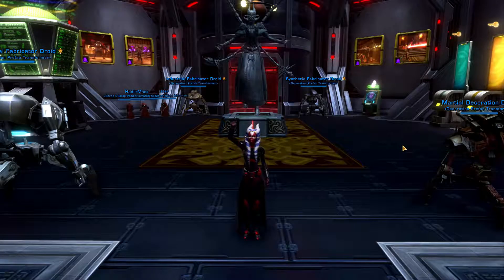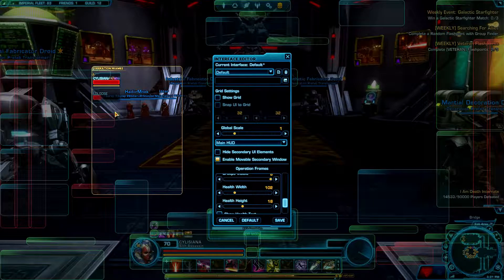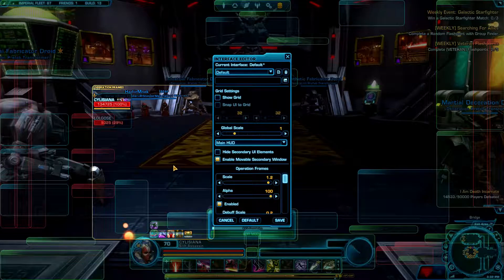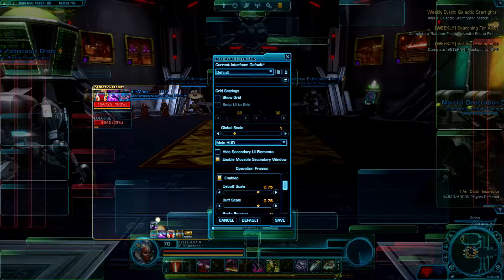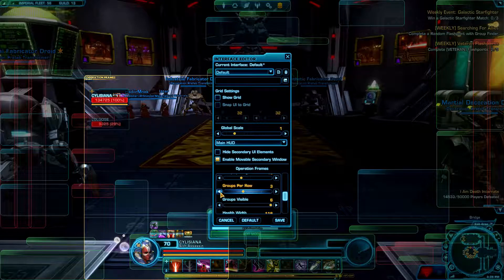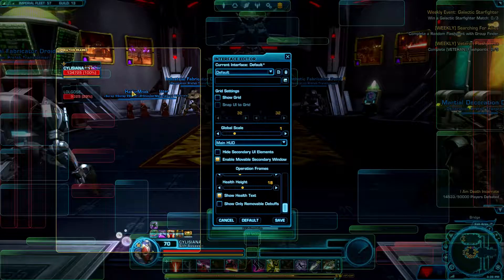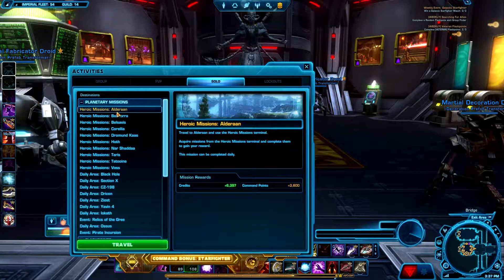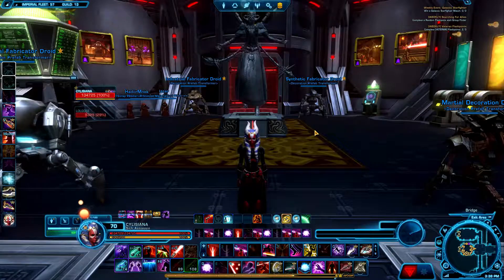SWTOR Tutorials | Part 1 - interface editor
As simple as the title. In this tutorial, I will show you how to use interface editor and how to optimize it for Operations in Star Wars the Old Republic. Enjoy ;)